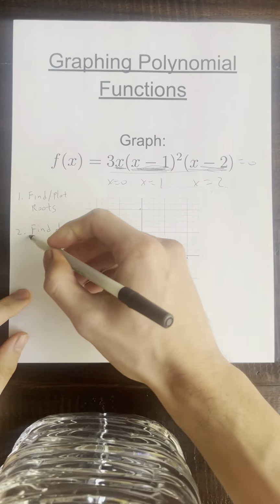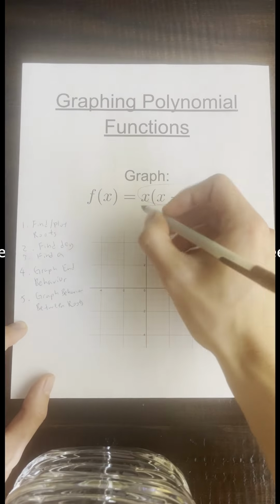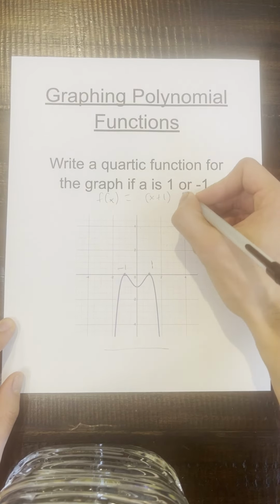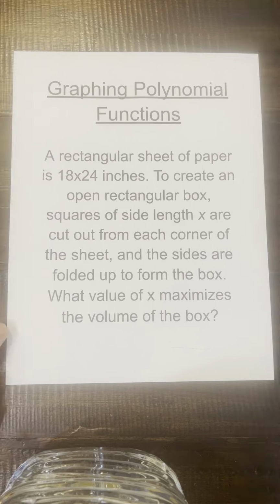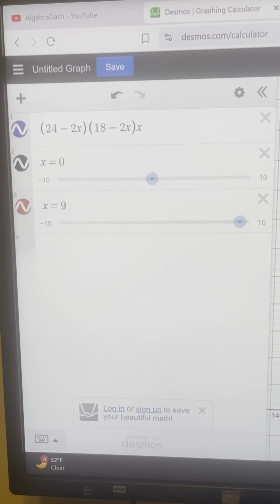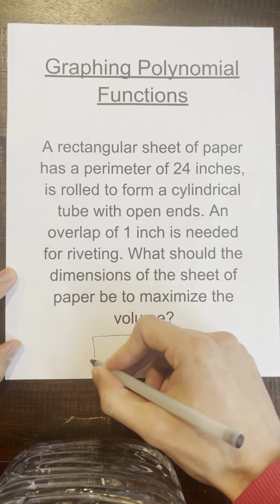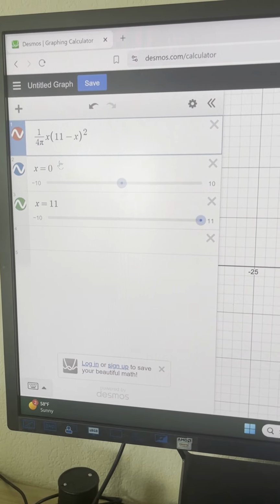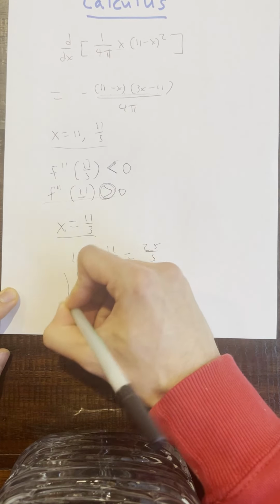Graphing Polynomial Functions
Graphing a Polynomial with Even Degree  - 0:00
Graphing a Polynomial with Odd Degree - 2:58
Finding Equation of Polynomial from Graph Worked Example 1 - 5:18
Finding Equation of Polynomial from Graph Worked Example 2 - 6:52
Word Problem 1 - 8:10
Word Problem 2 - 12:43